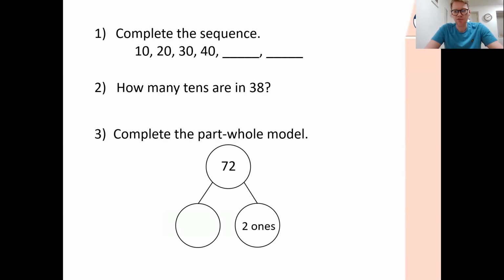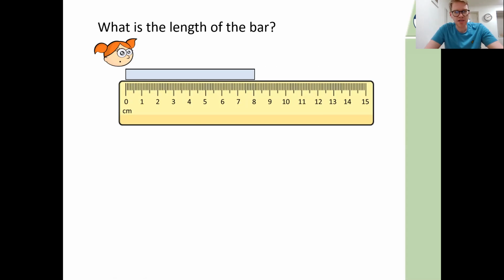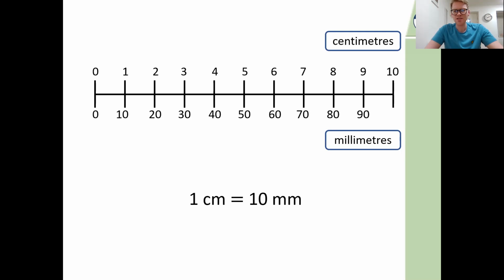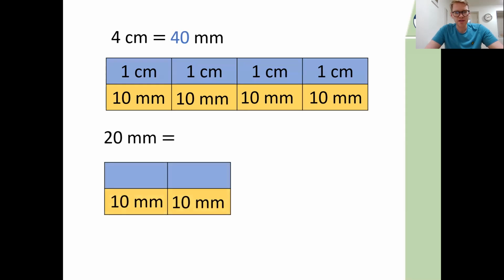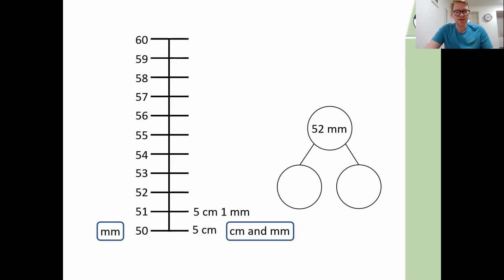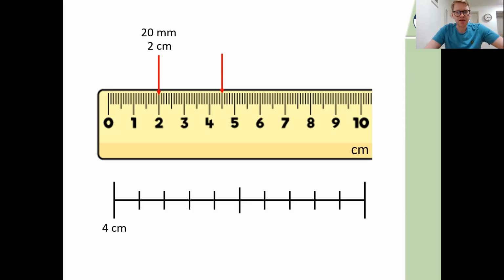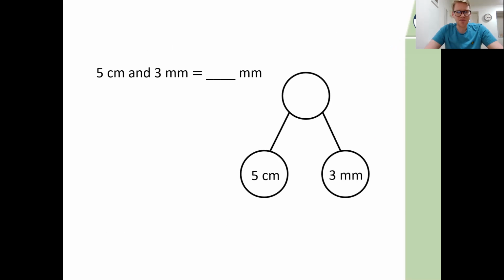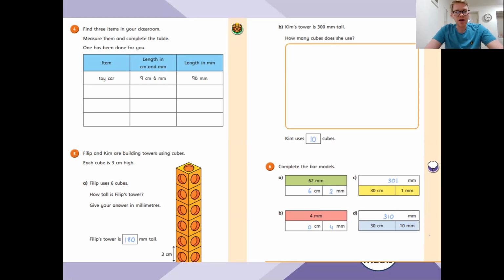Monday 1st March - Year 3 - Maths